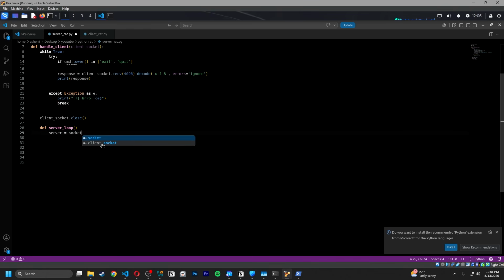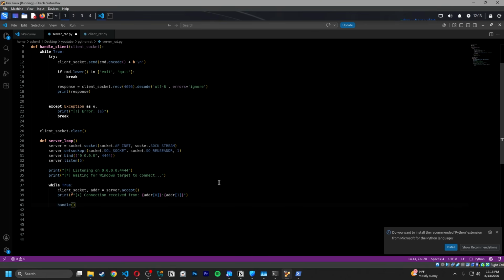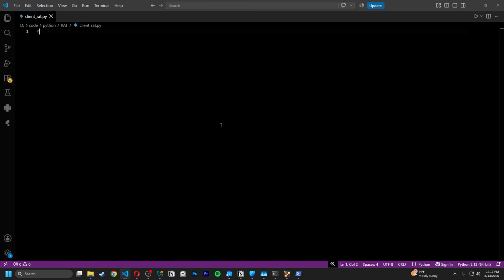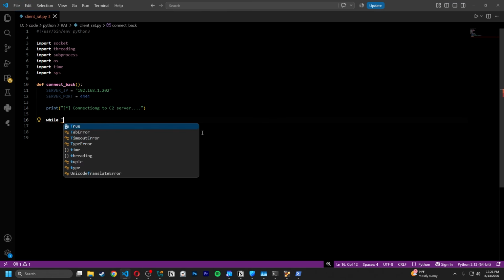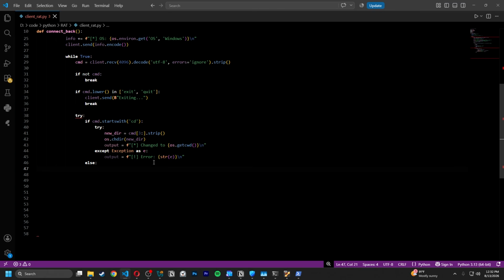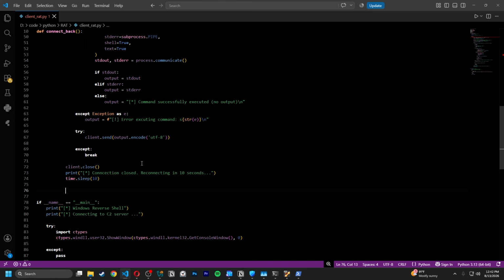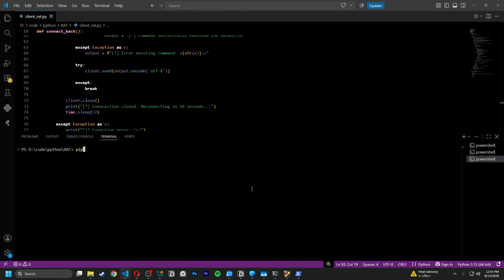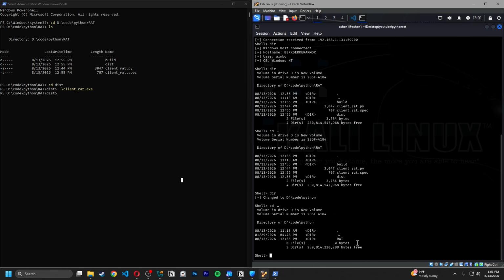How To Make Your OWN Malware in Python! (2026)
In this video I will be showing you guys a basic hacking python tutorial. I will be showing you how to write a basic reverse shell, client side and server side script in python.

Tools Used in this video:

Kali linux

Windows 11

Python

VS code

pyinstaller

powershell